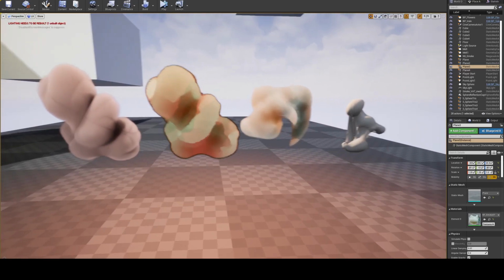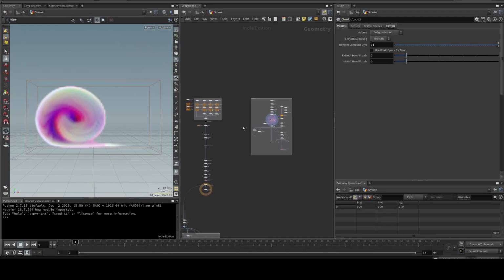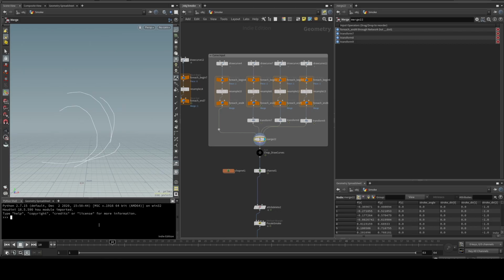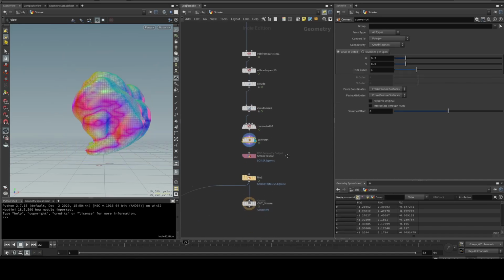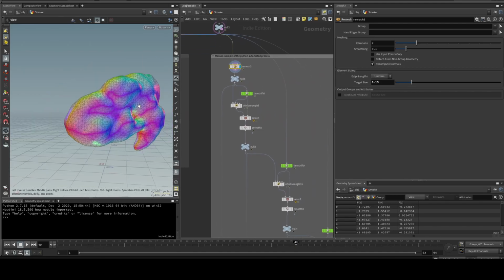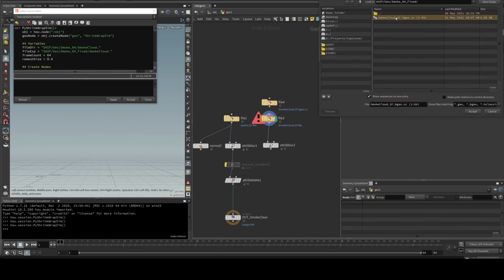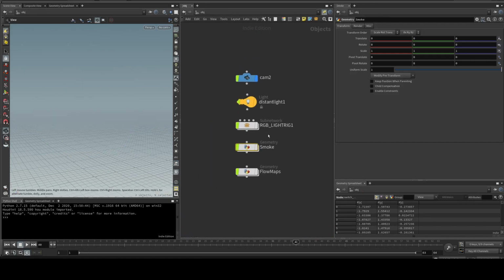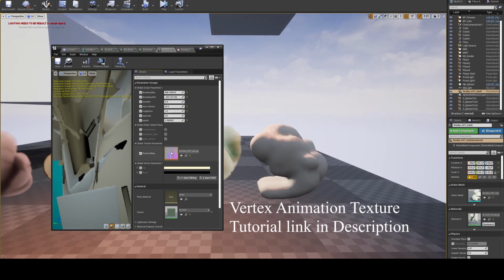Procedural Stylized Smoke